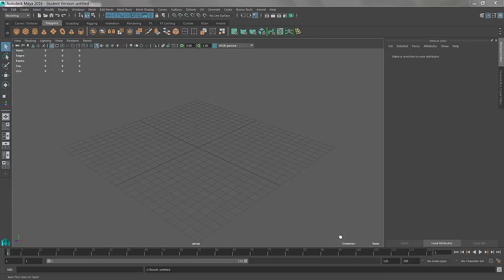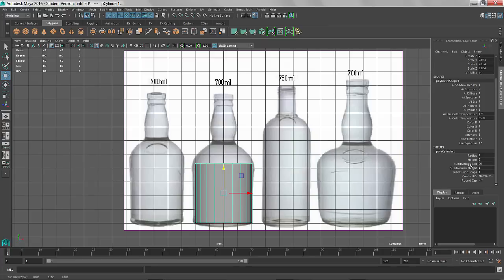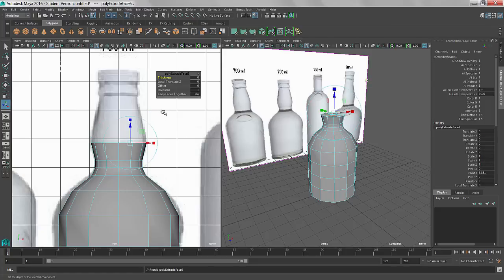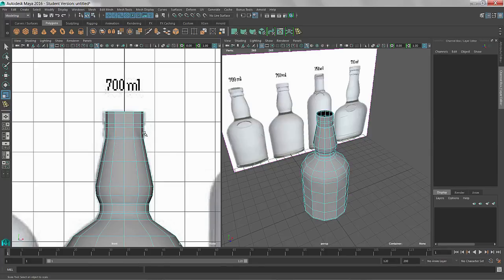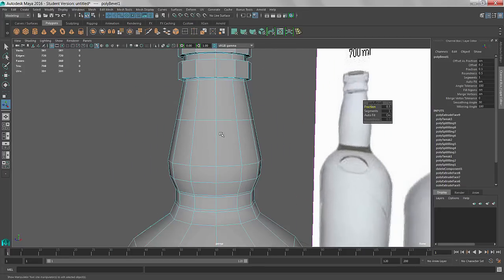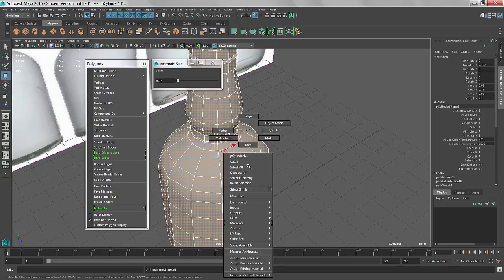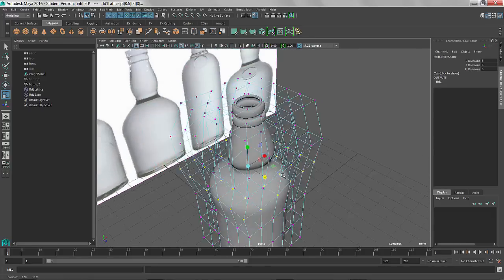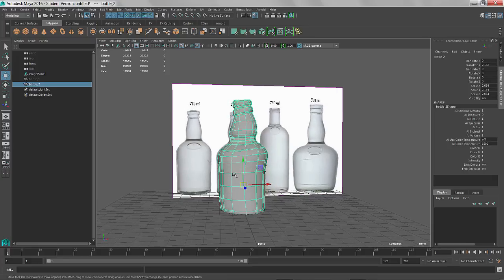Creating Props: Modeling a Bottle - Lesson 3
In this lesson we continue modeling props for our Monster character.  We'll modeling the bottle using a polygon primitive and modify the shape with extrude, insert edge loop and a lattice deformer.  In the next lesson we will create a label.

Level: Beginner